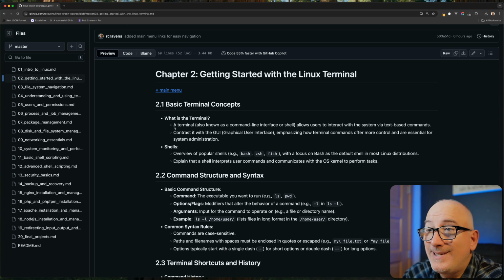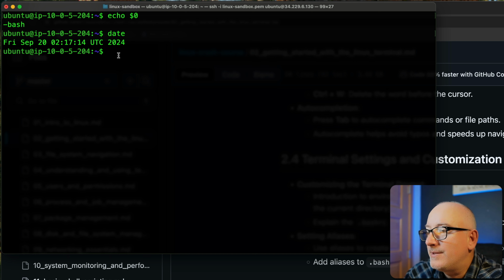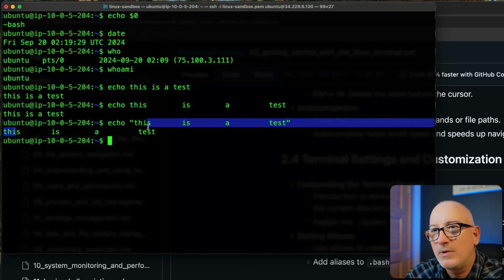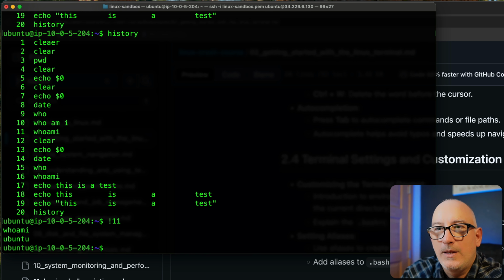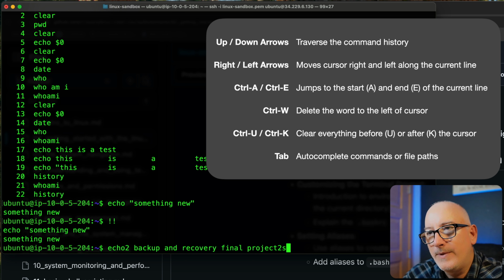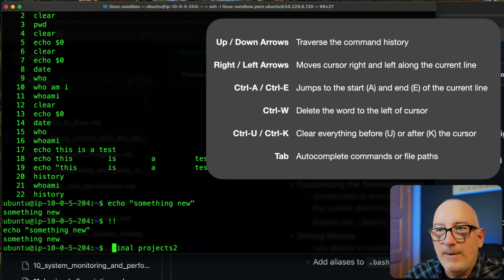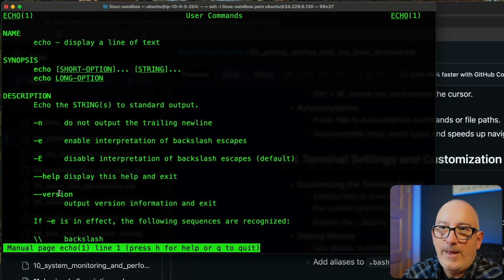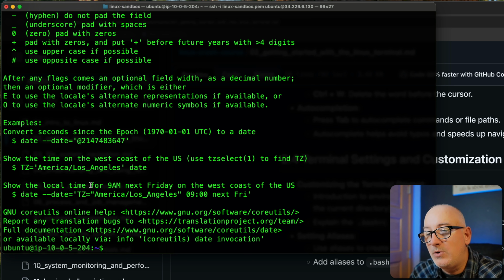Linux Crash Course | Linux Terminal - Shells, Basics, Help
This video is part of the Linux Crash Course series. This video will introduce the Linux Terminal and how to efficiently navigate command history, cursor position, and how to obtain help on any command.